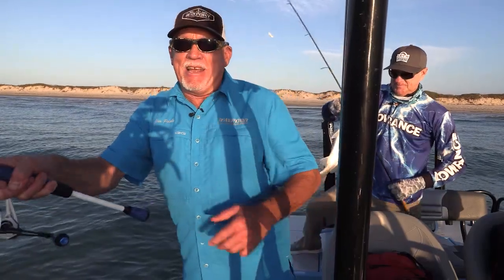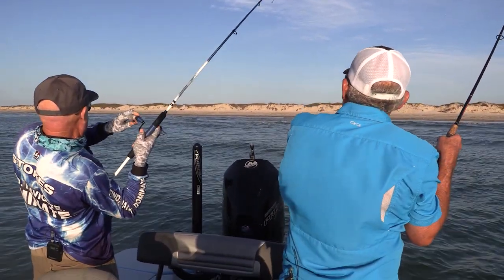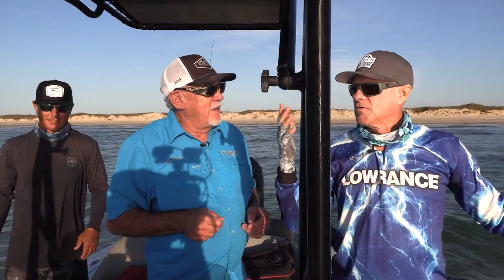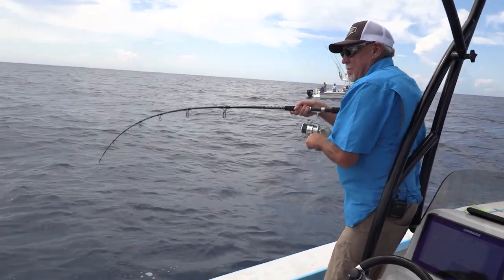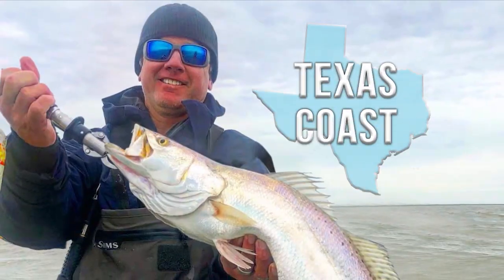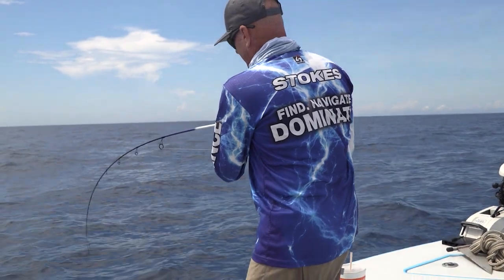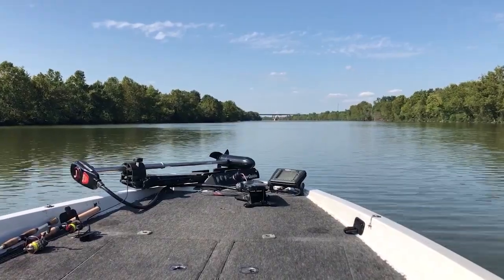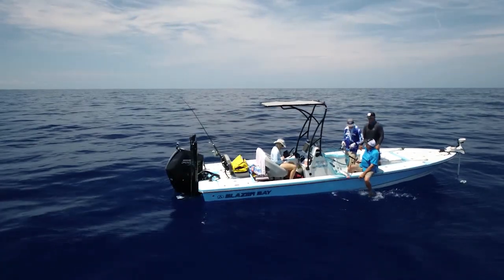BAMM!! Check out this RED SNAPPER! Let's Fish #30-2020 SouthWEST Texas Gulf Coast!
This week's episode features Let's Fish Anchor Barry Stokes and Jim Poole of Waypoint Marine catching red snapper and speckled trout off the Texas Gulf Coast!!
Twitter to our Channel to get hot fishing tips weekly!